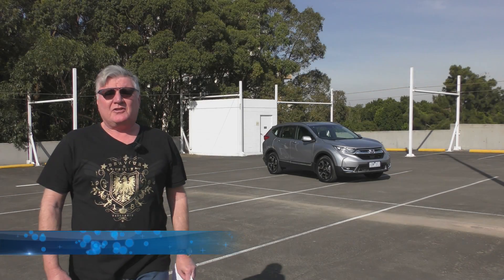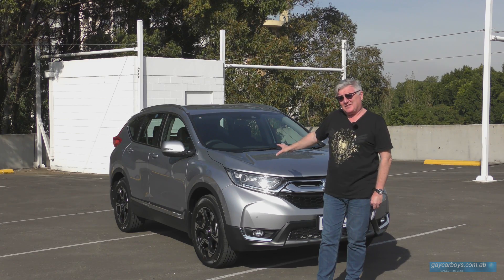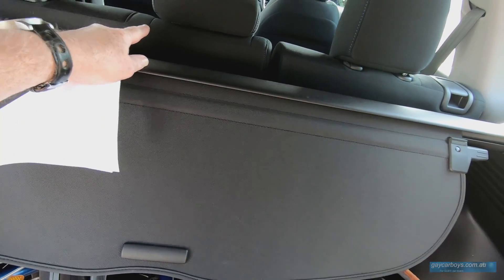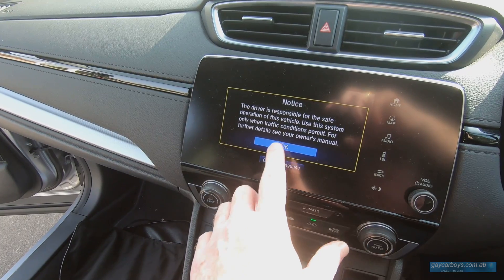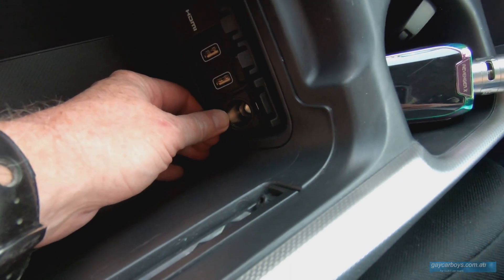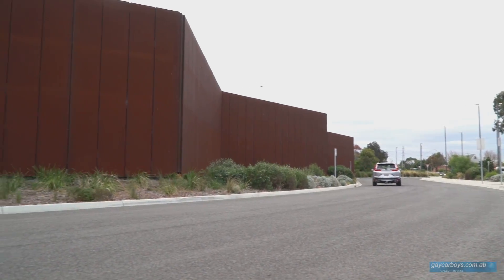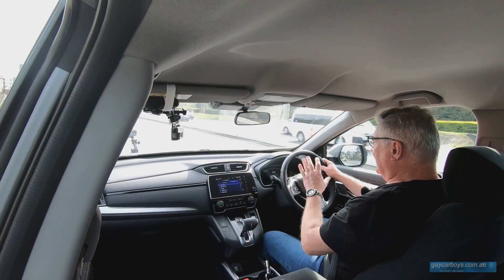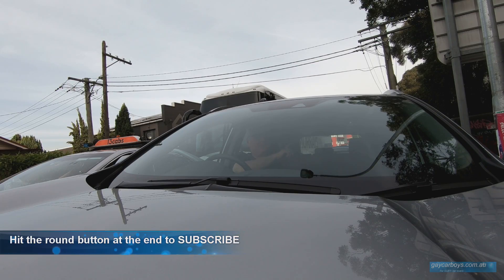Honda 2019 CRV VTi S driven, rated, and given the once over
None of that matters if the car isn’t as safe as a car can possibly be.
Safety:
Honda’s advanced safety suite, Honda Sensing, will be standard on both CR-V all-wheel drive grades in 2019.  The VTi-S AWD will join the range-topping VTi-LX as the two vehicles in the six-grade CR-V lineup to have the full Honda Sensing package.
“This is another step closer to our commitment of having Honda Sensing across our range in 2022,” said Mr. Stephen Collins, Honda Australia Director.  “Honda Sensing will be introduced at each full-model change and wherever possible we’ll add to individual models in our line-up, such as this CR-V.”
Honda Sensing is currently on selected Accord, Civic and Odyssey models across the Honda Australia lineup.  The advanced safety suite consists of six technologies:  Lane Departure Warning, Adaptive Cruise Control with Low-speed Follow, Lane Keep Assist System, Road Departure Mitigation, Forward Collision Warning and Collision Mitigation Braking System.
The car in detail:
CR-V VTi-S costs $36,490, a $1,000 price increase on the previous year model.
Main features:
• 1.5-litre turbo engine
• 18-inch alloy wheels
• 7-inch advanced display audio
• Apple CarPlay/Android Auto
• electric tailgate
• LaneWatch
• built-in satellite navigation
• dual zone climate control
• smart keyless entry with push start
• full size spare wheel.
Grade Seats Drivetrain MLP
Vi 5 2WD $28,290
VTi 5 2WD $30,690
VTi-S 5 2WD $33,290
  AWD $35,490
VTi-L 7 2WD $38,990
VTi-LX 5 AWD $44,290

On the road:
The mid-size CR-V rides like a limousine. It glides along cocooning the occupants in a cabin so quiet, you could hear a pin drop. That’s all thanks to active noise cancelling. This system measures sound inside the cabin and plays the opposite wave through the speakers. The result is an effect just like an expensive pair of headphones.
Front seats are a nice place to be, but rear seat passengers aren’t forgotten. They sit higher in the cabin placed to have a stadium-like view through the windscreen. As if that wasn’t enough, 4 tall occupants can all sit in complete comfort. Legroom can only be described as capacious.
Steering is light and should appeal to drivers who want to leave the hard work up to the clever mechanicals under the bonnet. Brakes are progressive without that annoying grab that can plant your face on the windscreen.
Parking is easy too. There is no automated parking, but an 11m turning circles is aided by cameras and sensors allowing anyone with average ability to park with pin-sharp precision.
Handling is average for a high-riding car. Centre of gravity is higher than a sedan and you can feel the body shifting as you corner. It is all very predictable. Should the car think things are getting untidy, there are electronic nannies to give it a clip around the earhole.
The end result is, every driver looks good.
The engines:
Like most Japanese cars, Honda puts as much technology in a cabin as they can possibly shoehorn in.
For a decade, the brand languished behind the pack with AEB, Active Lane Control, CarPlay and blind spot monitor being just wishful thinking. Diesels and turbo petrol engines were a long time coming too.
It wasn’t for lack of trying but rather a lack of money. Following the disastrous GFC, Honda’s manufacturing plant in Japan was hit by a tsunami, and the Thai plant by floods. That could have been a knock-out blow. Instead, Honda bided its time, rising like a phoenix from the ashes.
It quietly developed new engines and driving technology. As new models are rolled out, delicious turbo petrol engines appear as they have the CR-V.
The base model’s 2.0L unit puts out a decent 113kw, but the 1.5L engine in our VTi-S is a meatier 140kw/240Nm model.
Its frisky yet frugal habits pair well with a roomy cabin.
The longer the trip, the more comfortable it becomes.